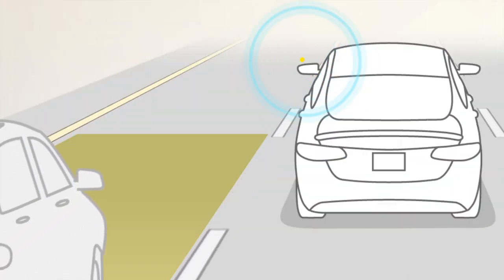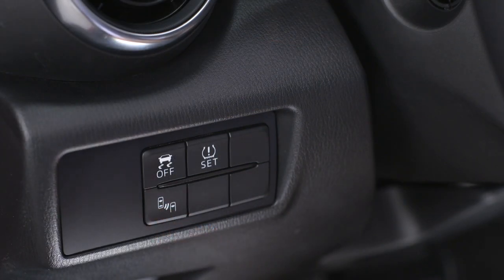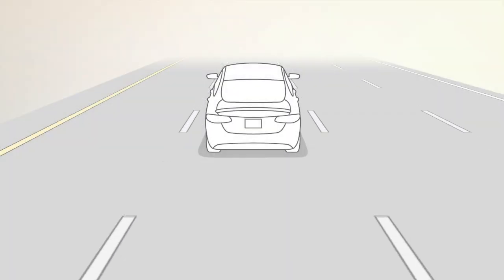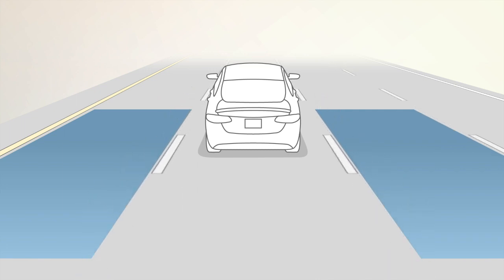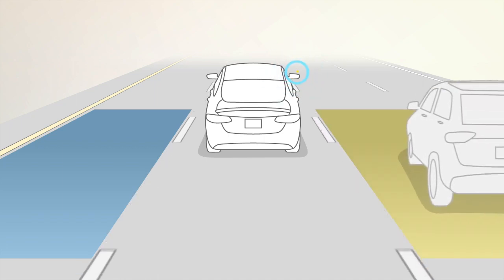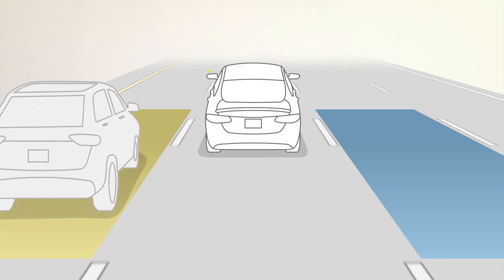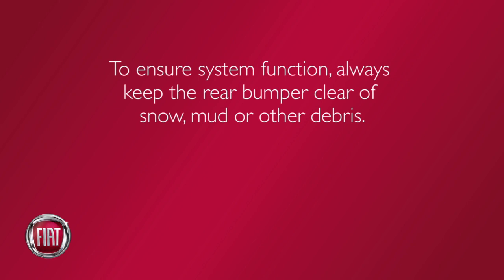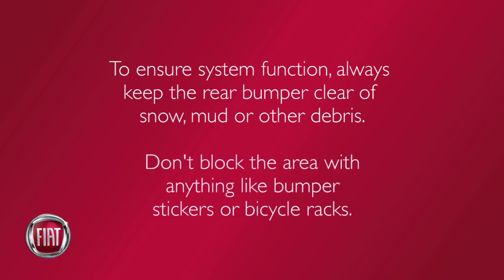Blind Spot Monitoring | How To | 2020 Fiat Spider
Learn how 2020 Fiat Spider's blind spot detection early warning system provides additional safety when driving. The Blind Spot Monitor uses warning lights to help increase your situational awareness, especially when changing lanes.

Transcript

[music playing]

Blind Spot Monitoring - or BSM - lets you know when other drivers enter your blind spot zones from the rear, front or side. When you start the engine, the BSM warning light will shine in both outside mirrors to confirm activation.
To activate the system, turn the ignition on and push the BSM switch to the left of the steering column.
The BSM detection zone covers about one lane on either side of you. The zone starts on the side and extends back toward the rear. The system activates at speeds above 19 mph or 30 km/h.
If an object appears in the blind spot zone from either side of the vehicle, the BSM light will appear in the corresponding outside mirror.
A warning will also be issued if a driver enters the detection zone from the rear or if the system senses another driver in the direction of your turn signal.
To ensure system function, always keep the rear bumper clear of snow, mud or other debris. Don’t block the area with anything like bumper stickers or bicycle racks.

Don’t block the area with anything like bumper stickers or bicycle racks.